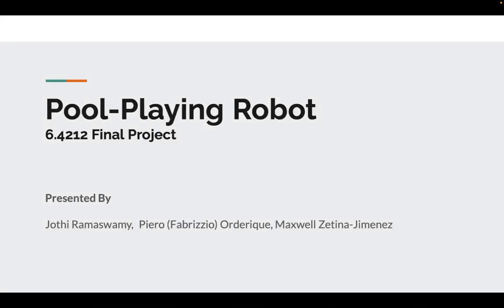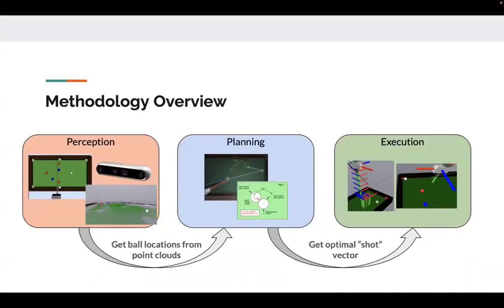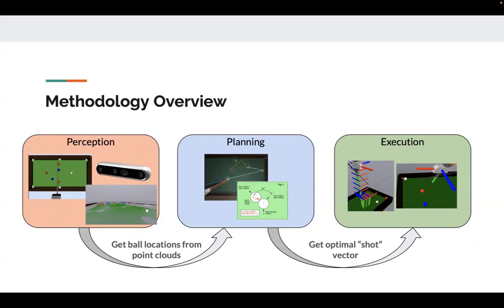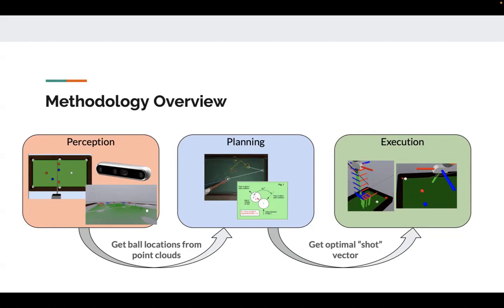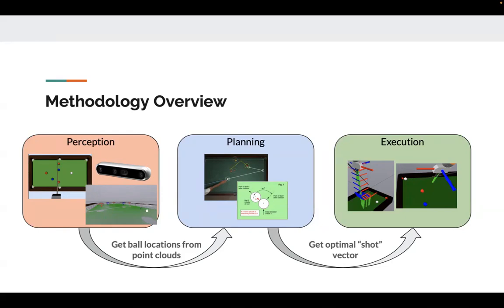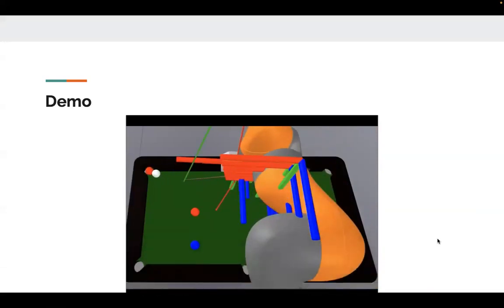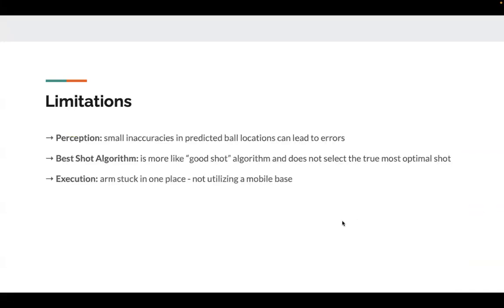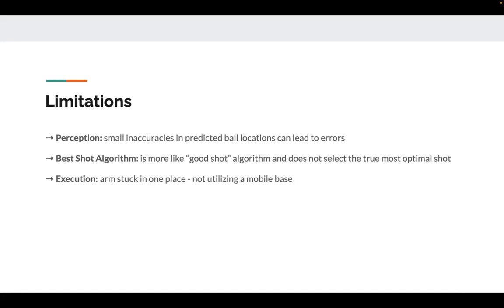MIT 6.4212 Robotic Manipulation Final Project: Pool-Playing Robot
A robot arm that uses a camera to detect the positions of the balls then calculates the best shot to take, and executes the shot.